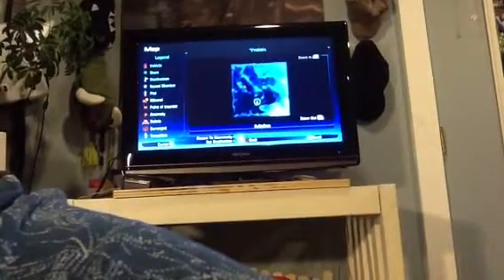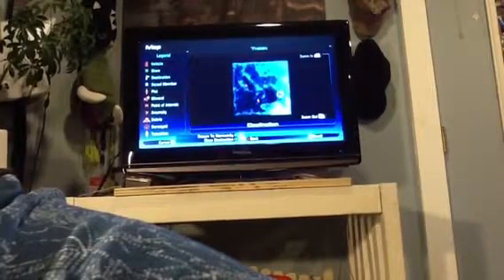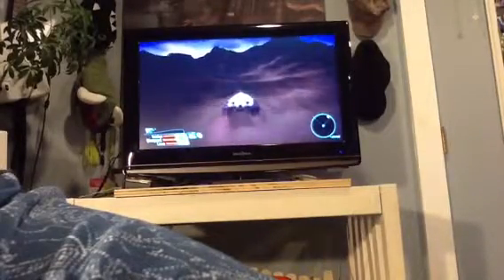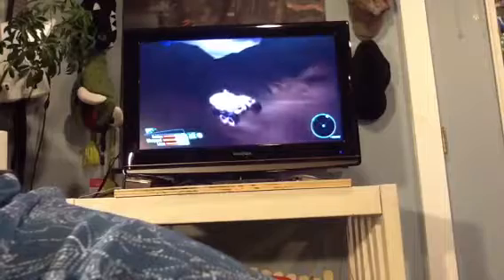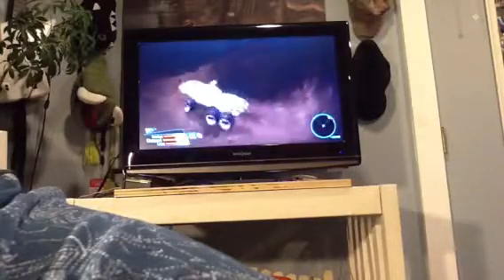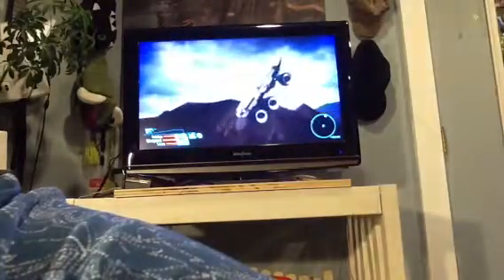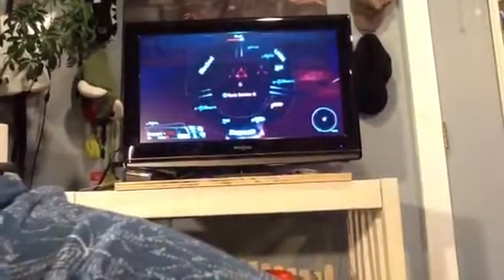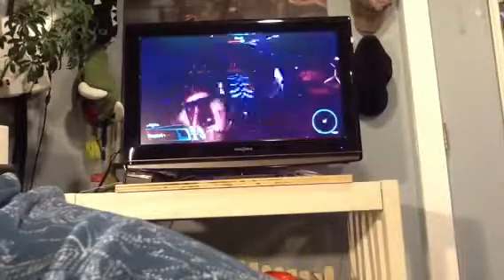Random video game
Playing Mass Effect today and felt like making a video.